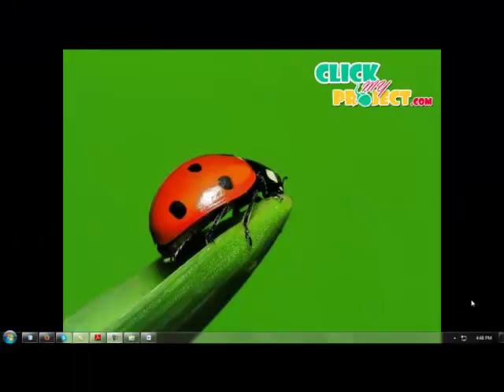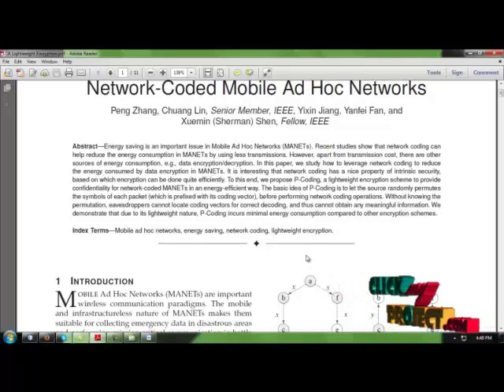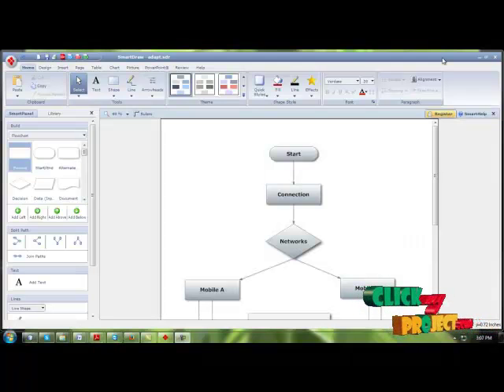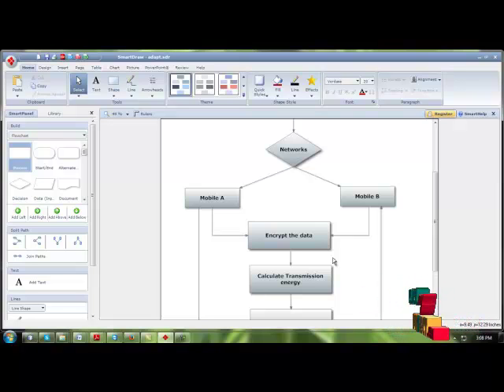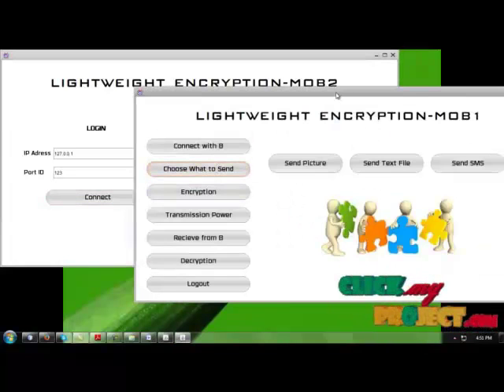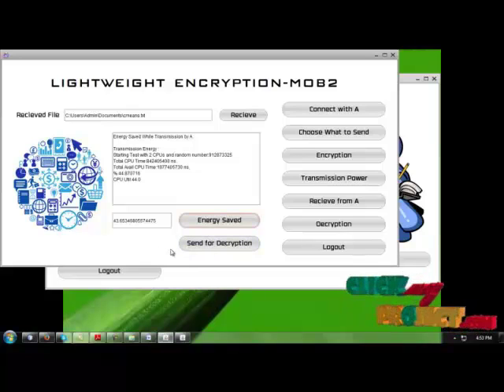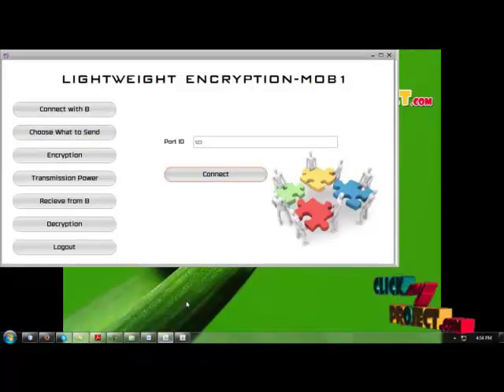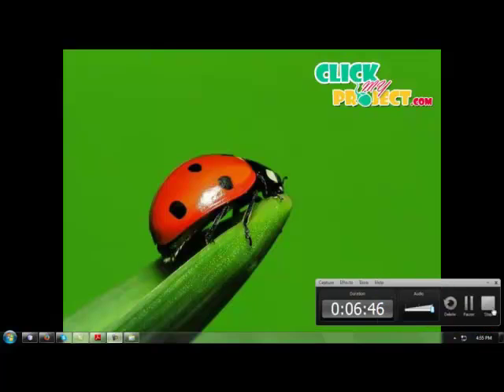Final Year Projects | A Lightweight Encryption Scheme for Network-Coded Mobile Ad Hoc Networks